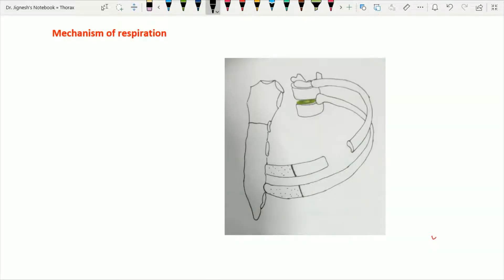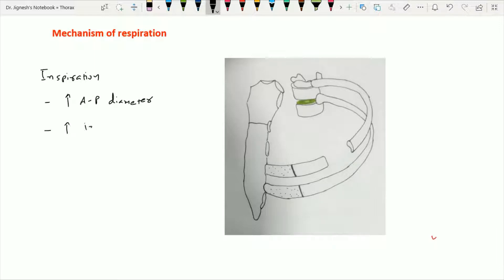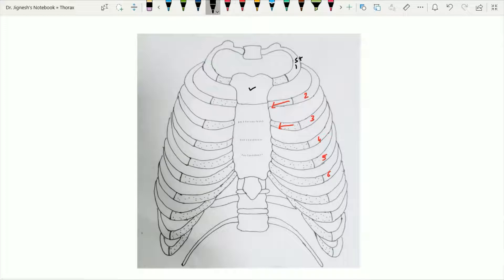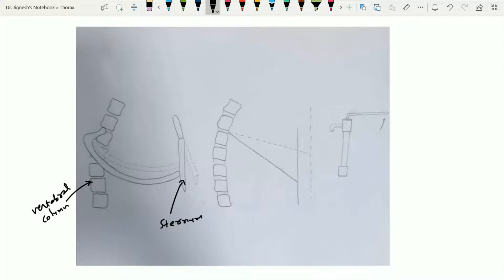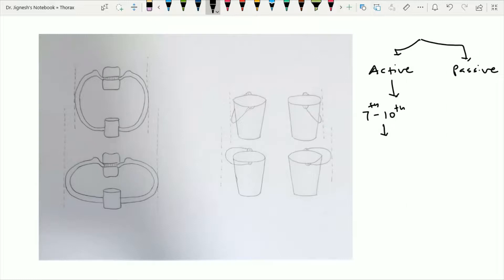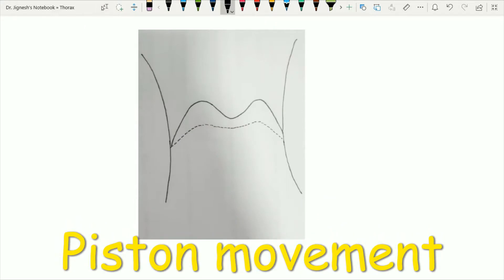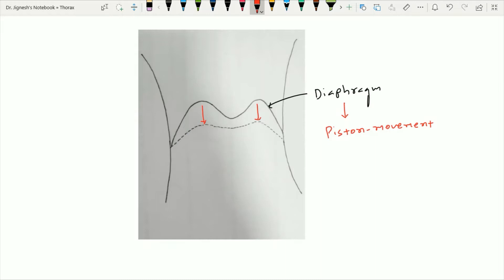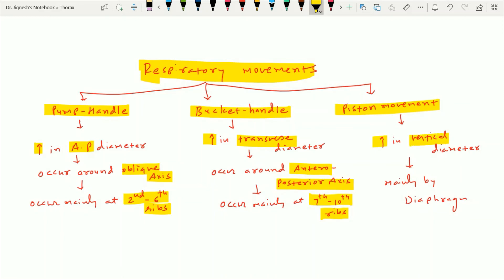Movement of Respiration - 2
mechanism of respiration, Pump-handle movement, Bucket-handle movement, Piston movement